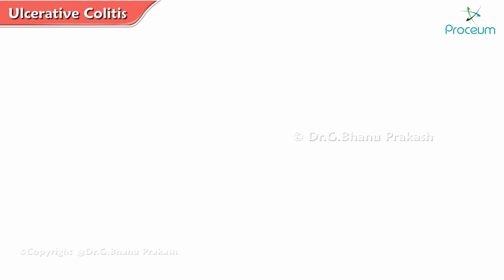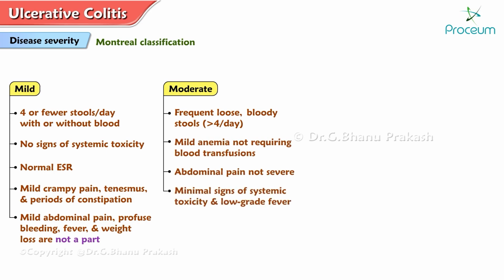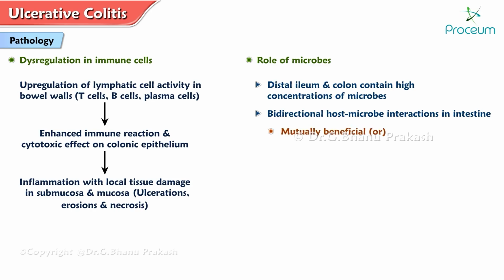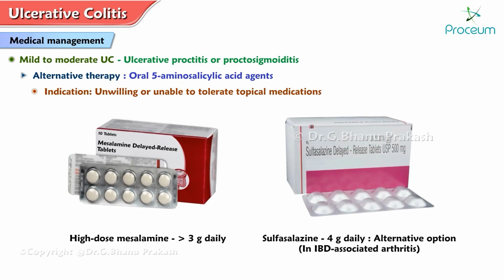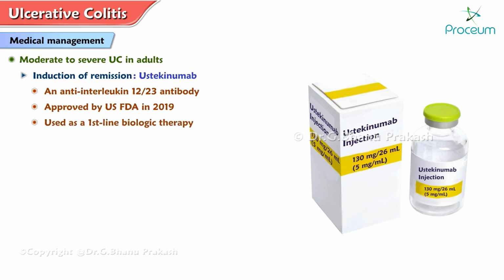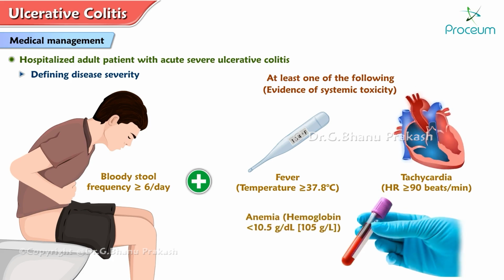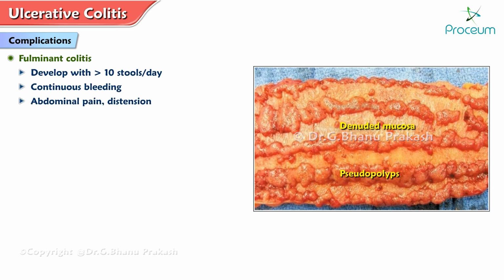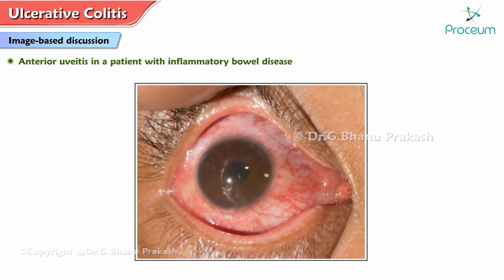Ulcerative Colitis Animation : Etiology, Clinical features, Pathophysiology, Diagnosis, Treatment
Ulceraive Colitis -
Ulcerative Colitis (UC) is a chronic inflammatory bowel disease (IBD) characterized by continuous inflammation of the mucosal lining of the colon and rectum. The inflammation typically begins in the rectum and extends proximally in a continuous fashion, potentially involving the entire colon (pancolitis). The exact cause of UC remains unknown, but it is thought to involve a combination of genetic predisposition, immune dysregulation, environmental triggers, and alterations in the gut microbiota. This autoimmune response leads to chronic inflammation, ulceration, and damage to the colonic mucosa. 🧬🔬
Clinical Presentation: Patients with UC commonly present with symptoms such as chronic diarrhea, often with blood and mucus, abdominal pain, urgency, tenesmus (a feeling of incomplete evacuation), and weight loss. The severity of symptoms varies, ranging from mild (proctitis) to severe forms with frequent bloody stools, systemic symptoms like fever, and significant weight loss. UC can also have extraintestinal manifestations, including arthritis, uveitis, skin lesions (erythema nodosum, pyoderma gangrenosum), and primary sclerosing cholangitis.
Diagnosis: The diagnosis of UC is made through a combination of clinical evaluation, laboratory tests (elevated inflammatory markers like ESR and CRP), stool studies to rule out infections, and imaging. Colonoscopy with biopsy is the gold standard for diagnosis, revealing continuous mucosal inflammation, loss of vascular pattern, friability, and ulcerations. Histopathology typically shows crypt abscesses, goblet cell depletion, and mucosal infiltration by inflammatory cells.
Management: Treatment of UC focuses on inducing and maintaining remission, improving quality of life, and preventing complications. Mild to moderate cases are often managed with aminosalicylates (e.g., mesalamine), while moderate to severe cases may require corticosteroids, immunomodulators (e.g., azathioprine, 6-mercaptopurine), or biologics (e.g., anti-TNF agents like infliximab, adalimumab). In refractory cases or when complications like toxic megacolon or severe bleeding occur, surgical intervention such as colectomy may be necessary.
Complications: Potential complications of UC include increased risk of colorectal cancer, severe bleeding, perforation, and toxic megacolon—a life-threatening condition characterized by rapid dilation of the colon. Regular surveillance colonoscopy is recommended in patients with long-standing disease to detect dysplasia early.
Lifestyle and Prevention: Patients are encouraged to adopt a balanced diet, avoid known triggers, manage stress, and adhere to prescribed medications. Smoking cessation is also advised, as smoking cessation has been linked to disease flare-ups.
Ulcerative Colitis is a lifelong condition with periods of remission and flare-ups, requiring ongoing medical management and lifestyle modifications to control symptoms and prevent complications. 🌿💊